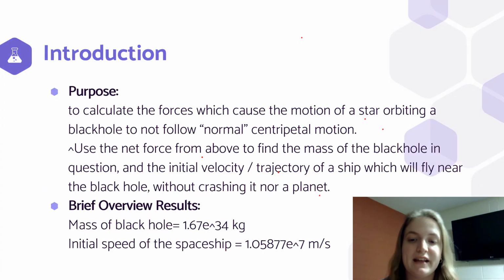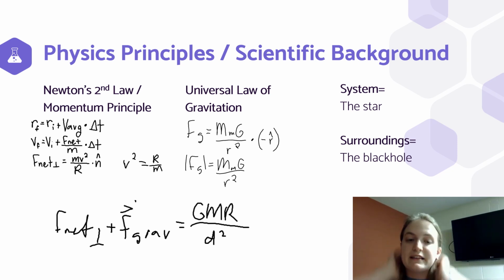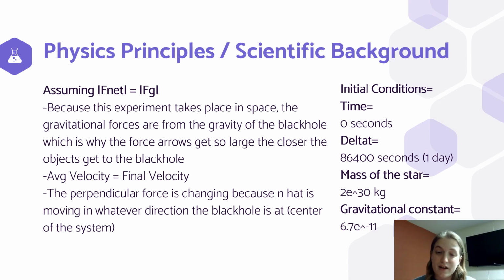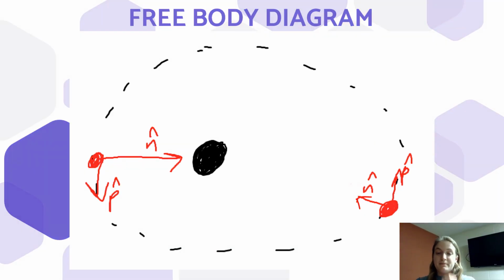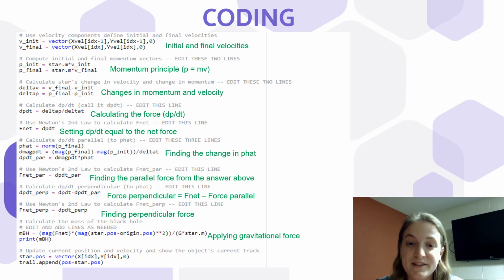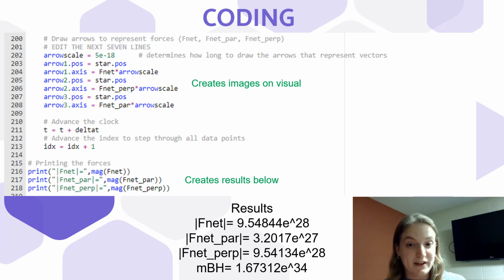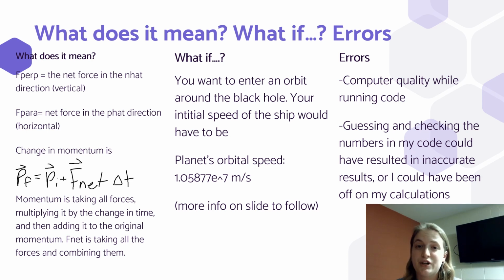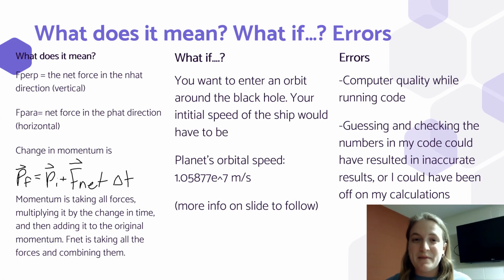Phys2212 Lab 3 - Nem